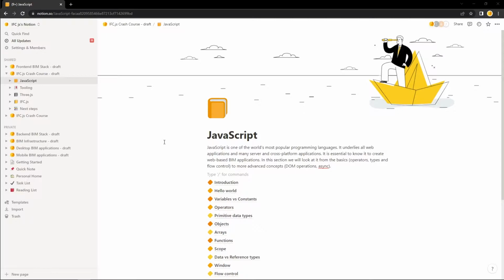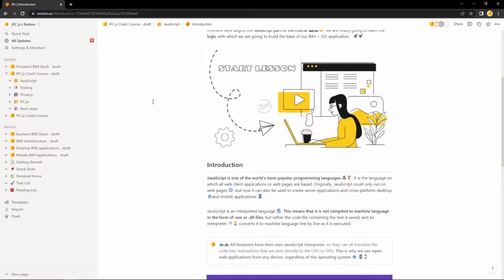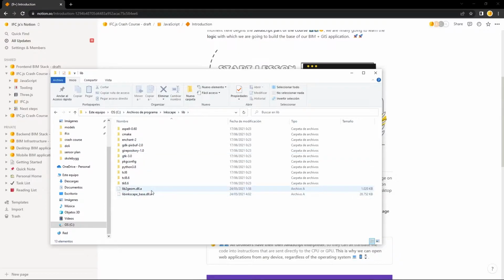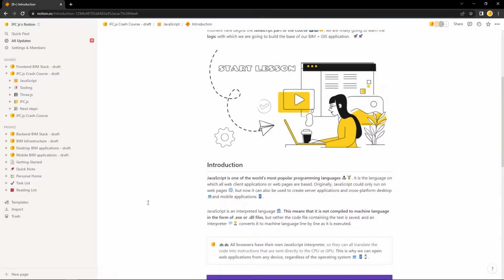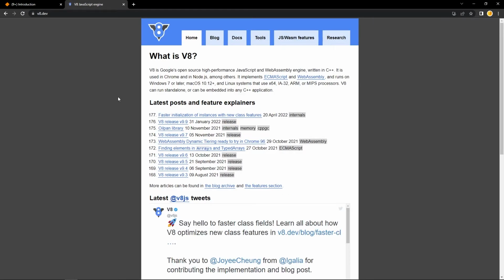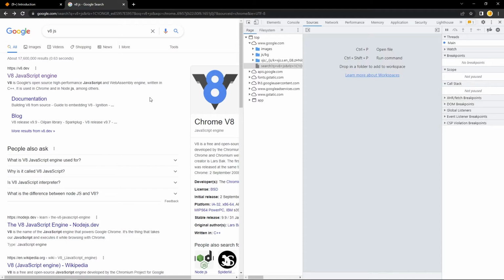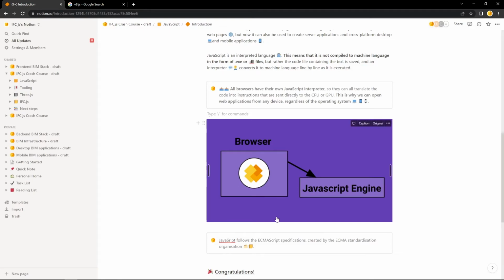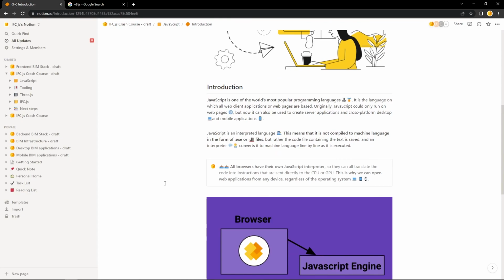5 JavaScript - Introduction